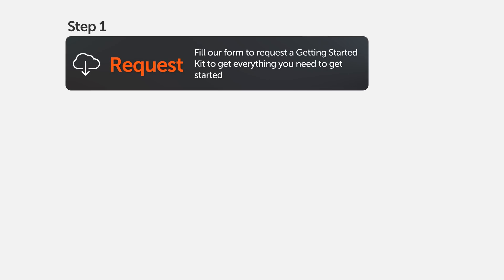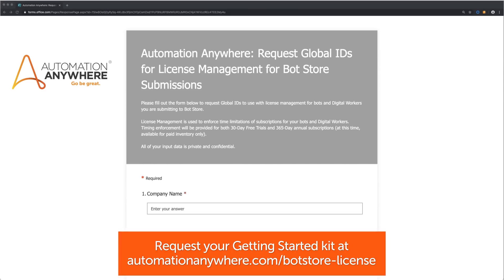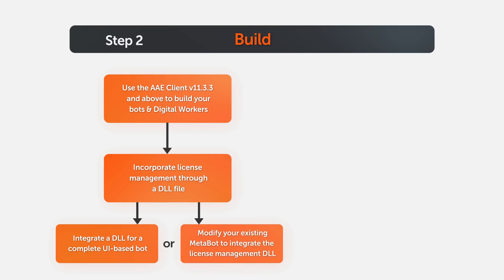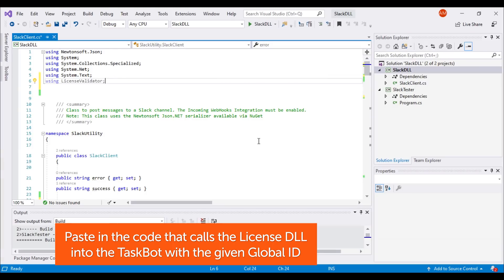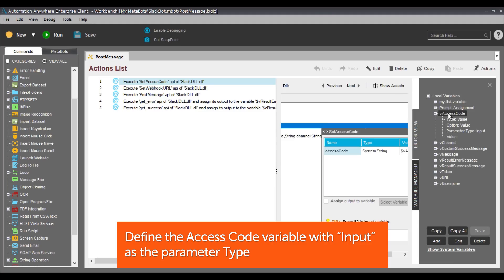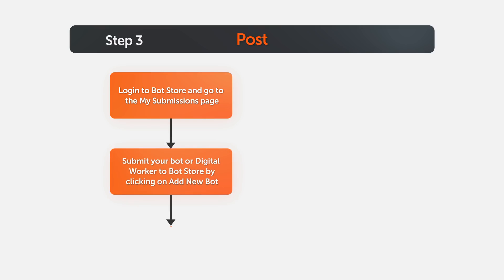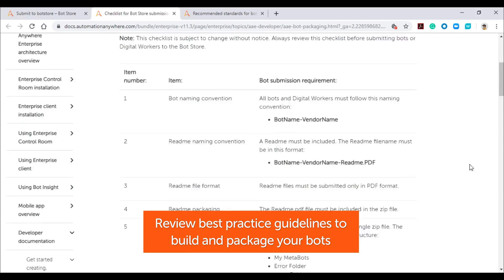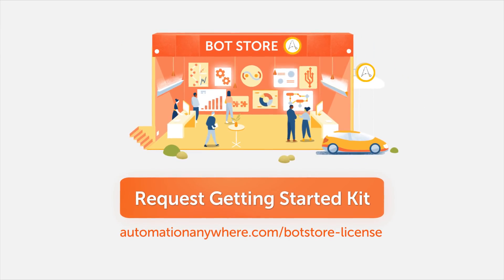Start Building for Bot Store in 3 Easy Steps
Get started building bots and Digital Workers for the Automation Anywhere Bot Store in 3 simple steps: request a starter kit, build your bot and post. Visit Bot Store today!

Did you know that developers of all kinds can now offer paid bots and Digital Workers on Automation Anywhere’s Bot Store -- the largest marketplace for prebuilt automation? You can build a recurring revenue stream by protecting your code and enforcing license management, while reaching Automation Anywhere customers across the globe.